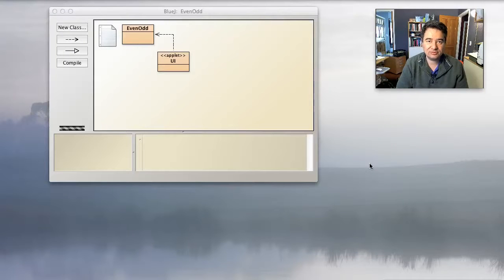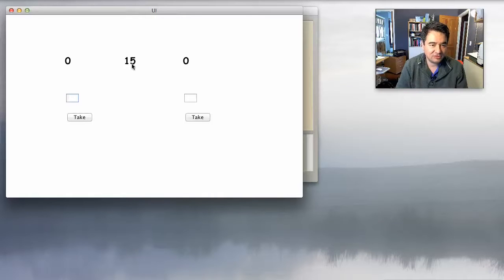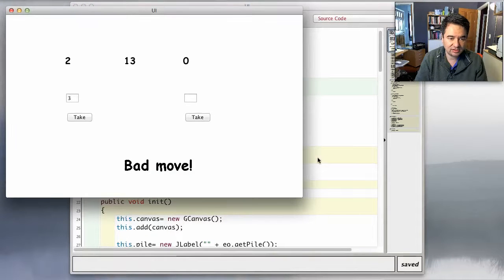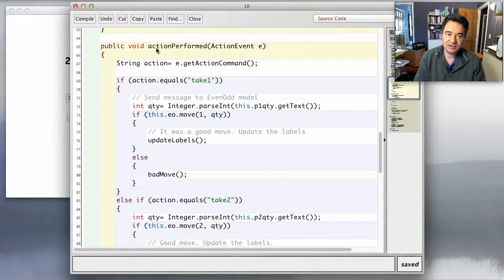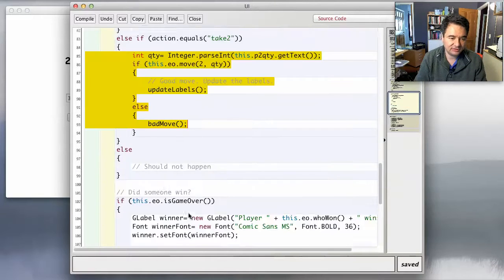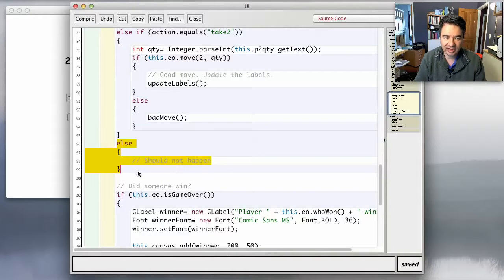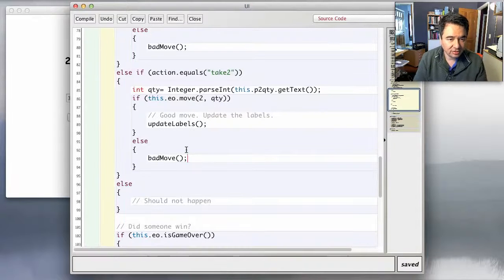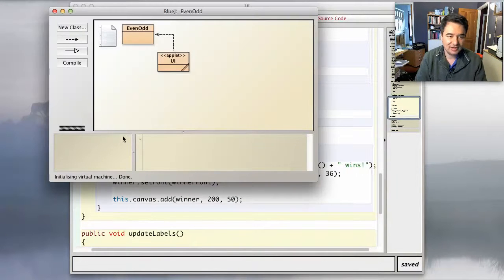Creating a GUI for your game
In this video, we have already created the model for our game ("model" coming from the Model-View-Control architecture). Now we are going to create a simple GUI containing labels, buttons, and input fields. Learn how to write the code for the GUI and link it to the model.